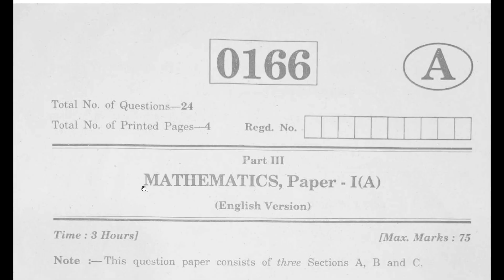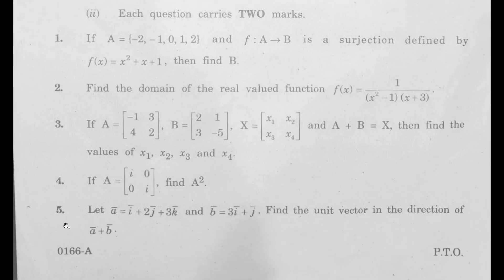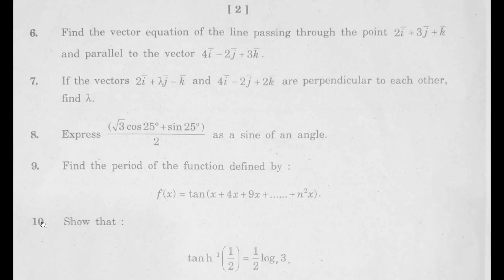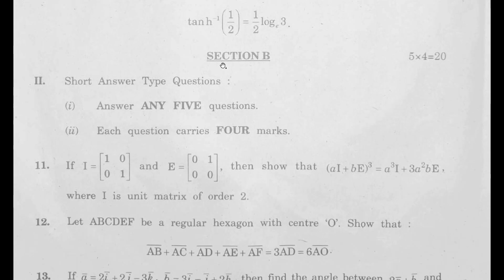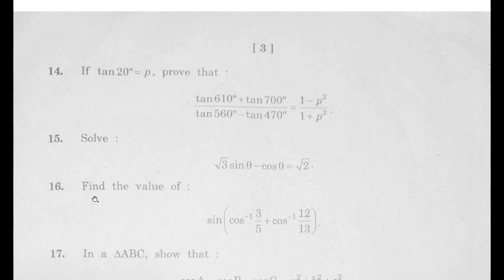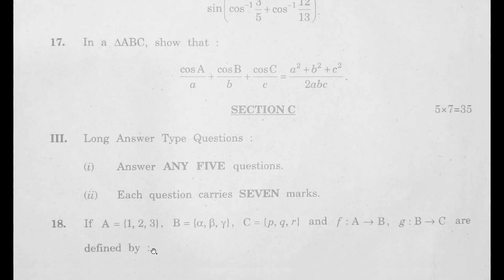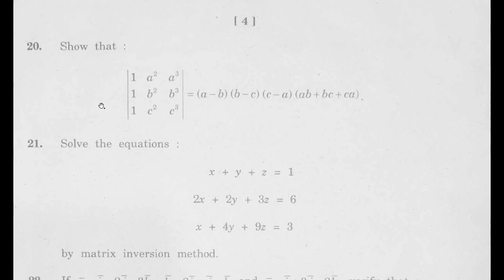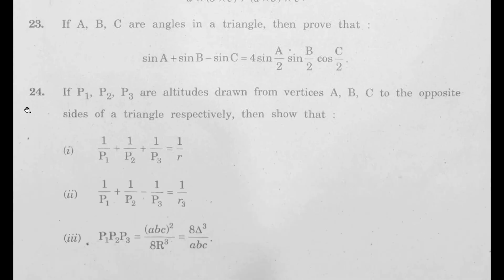TS Inter 2024 Maths 1A Improvement Question Paper | To get PDF, comment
1st Year Maths 1A 2024 Question Paper
TS Inter 1st Year Maths 1A Supplementary Question Paper
1st Year Maths 1A 2024 Improvement Question Paper
Maths 1A Inter 1st Year